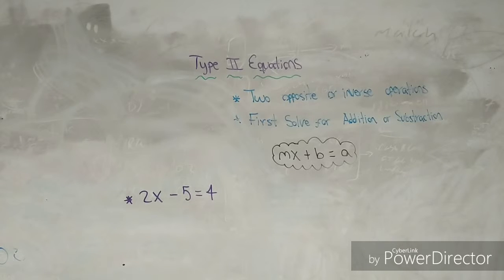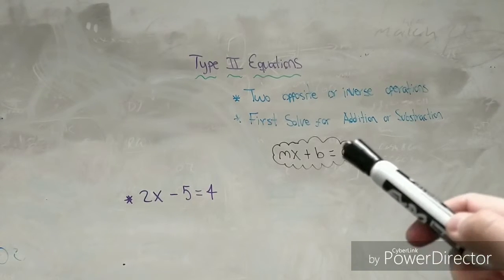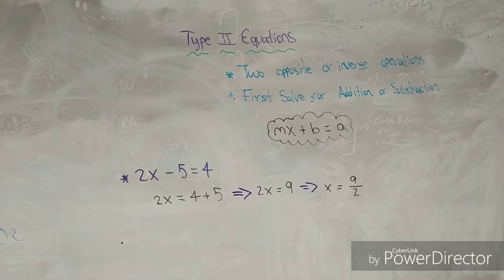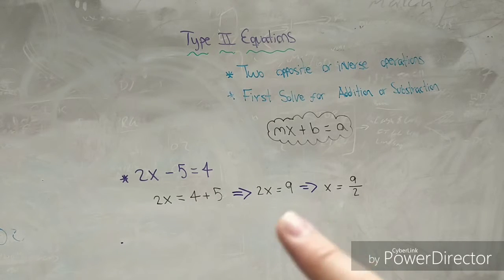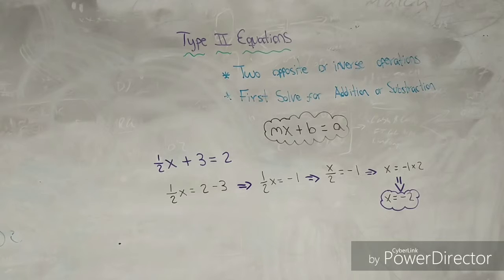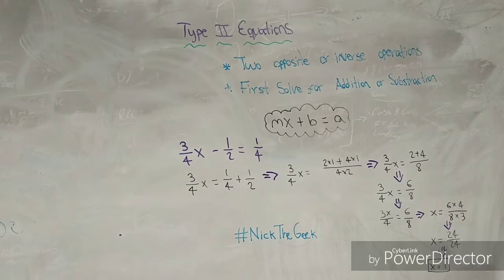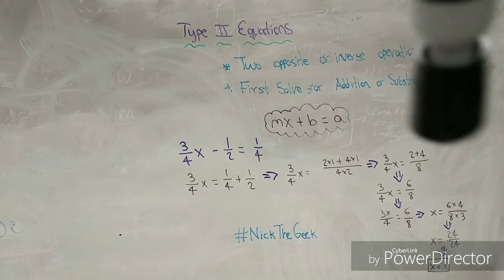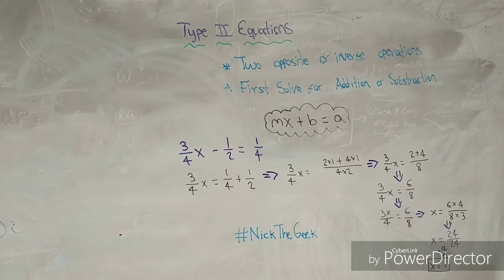Type 2 Equations - Examples - Math made simple